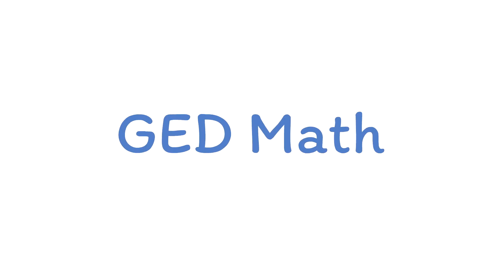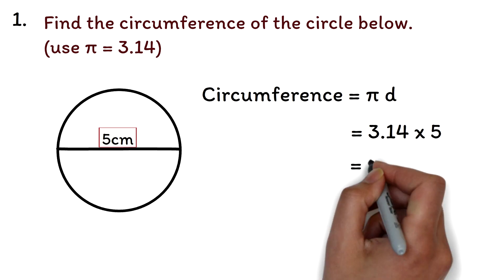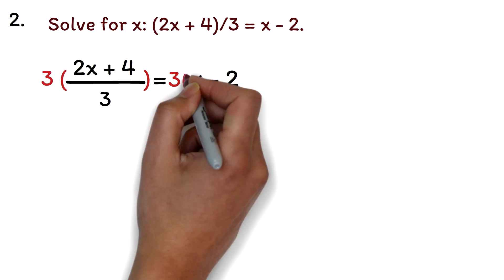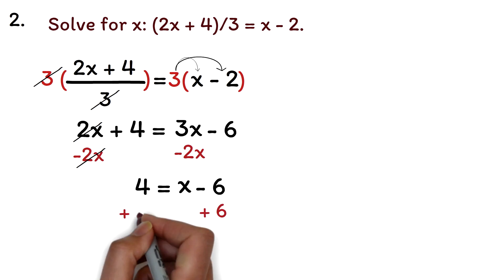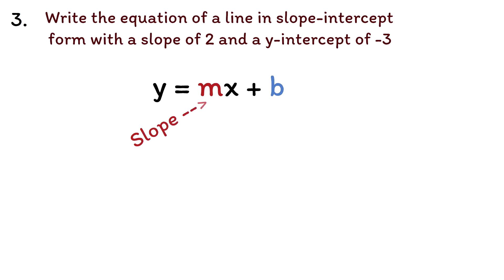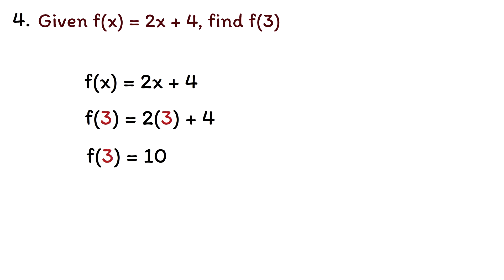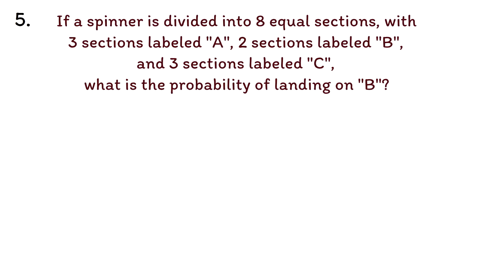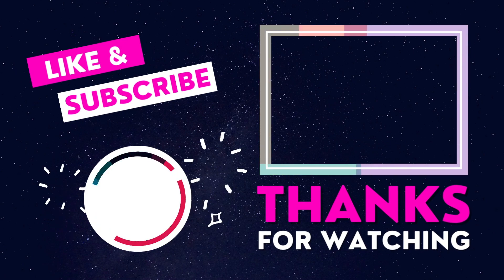GED MATH TEST 2023- Common Test Questions - New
Solve the Common GED Math Test questions and get ready for the GED.